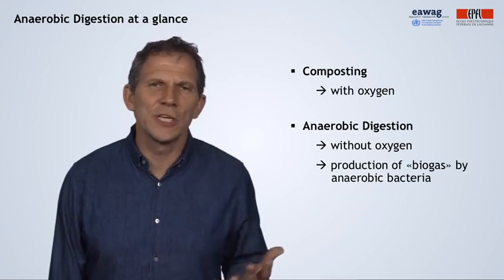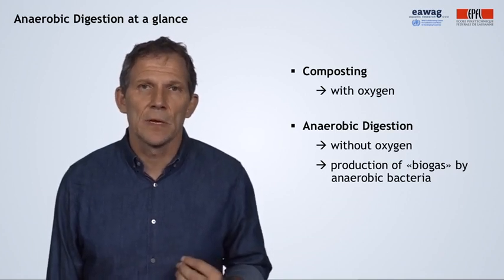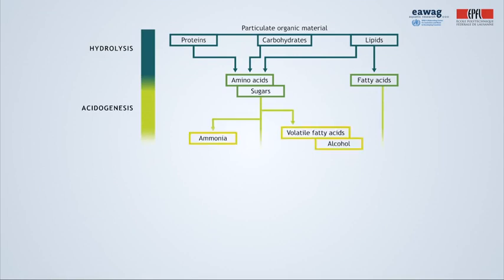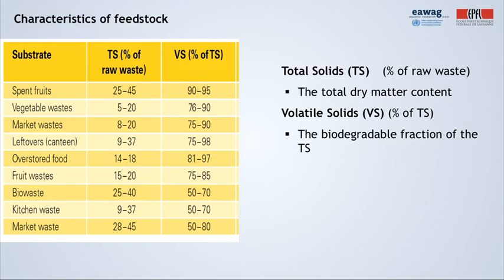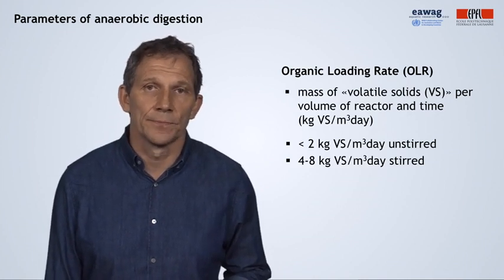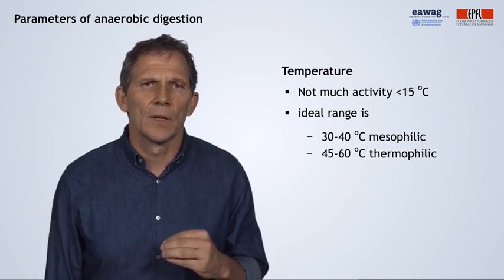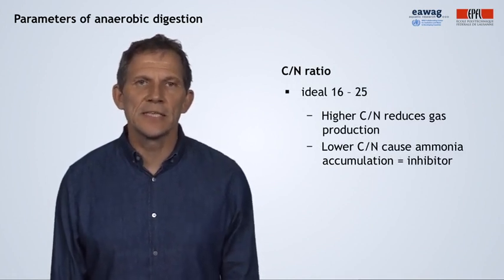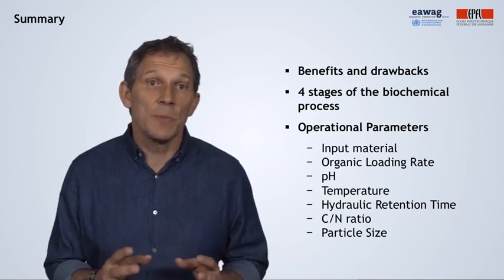3.6 Dasar-Dasar Anaerobic Digestion untuk Sampah Organik